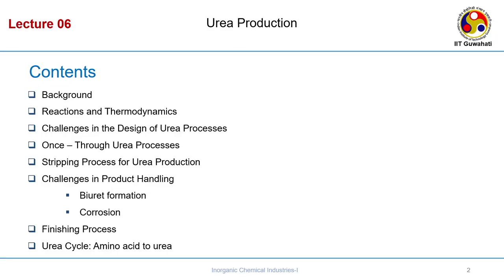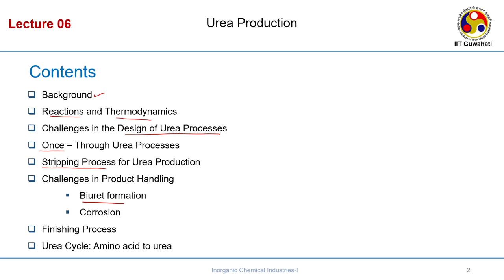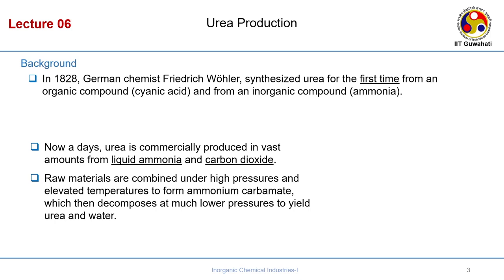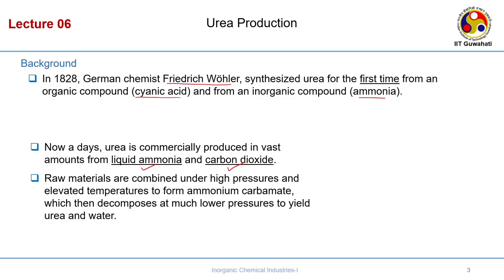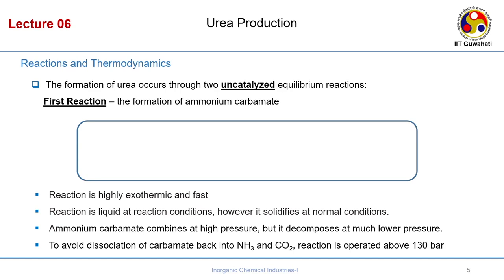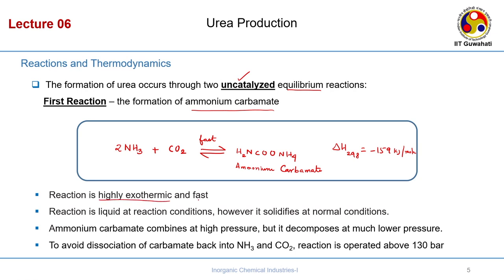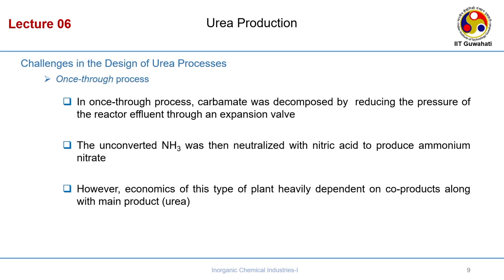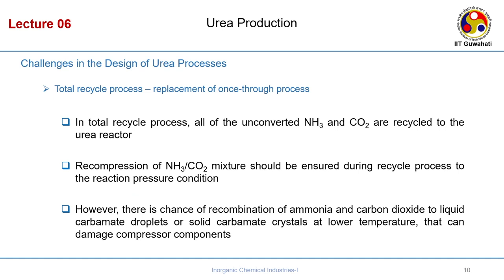Lec 14: Urea Production